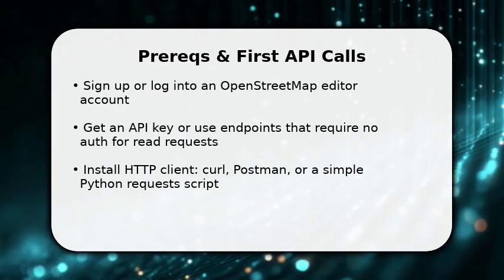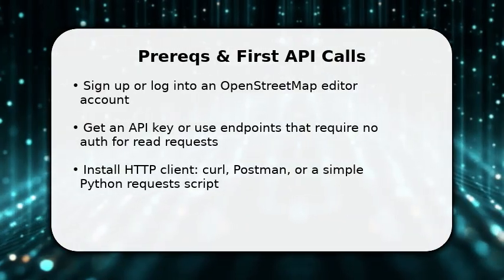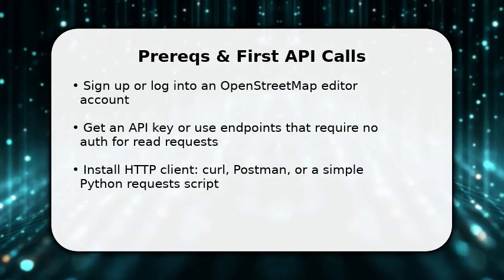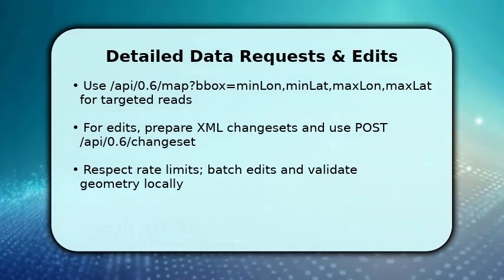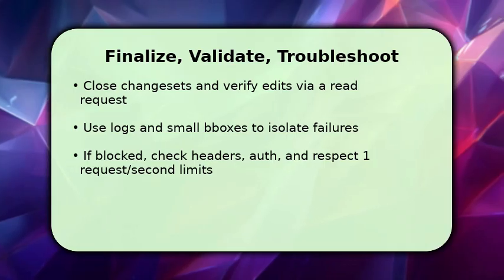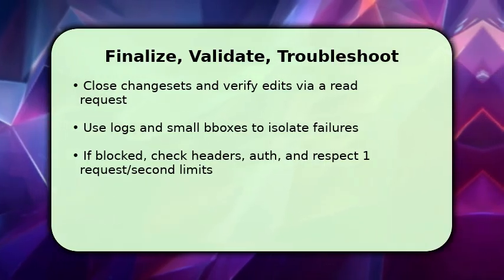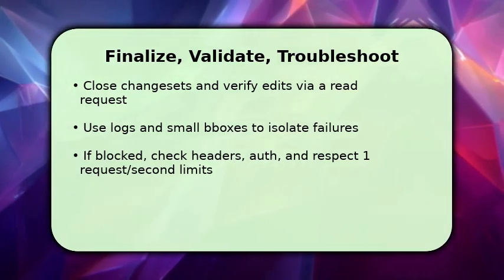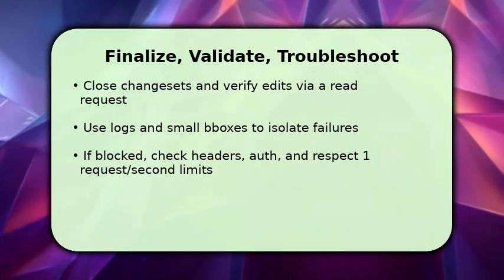How to Use Openstreetmap Api (updated)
How to Use Openstreetmap Api (updated) | 🔒 Surfshark VPN Deal — Stay private and secure. $1.99/mo + 3 Months Free ▸

Discover the power of OpenStreetMap API in this updated guide. Learn practical applications, from mapping routes to integrating with various services for enhanced geographical data accessibility.

OpenStreetMap,